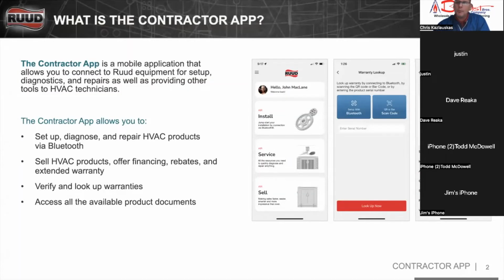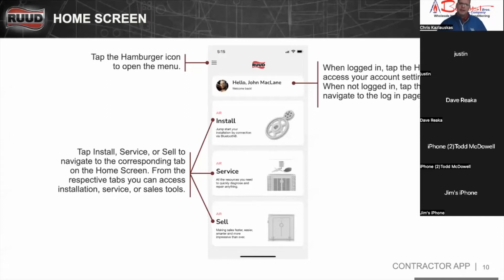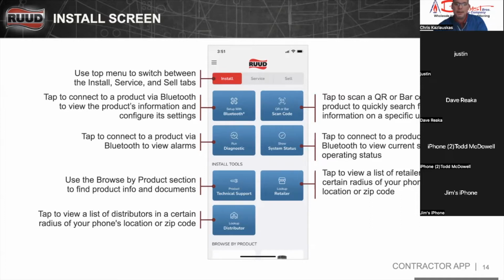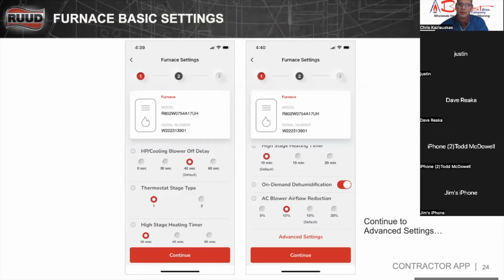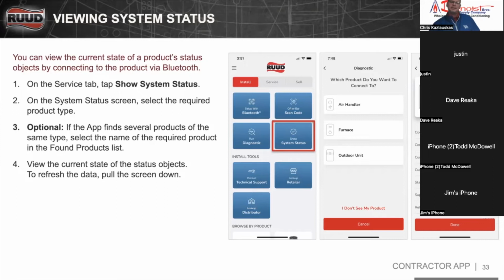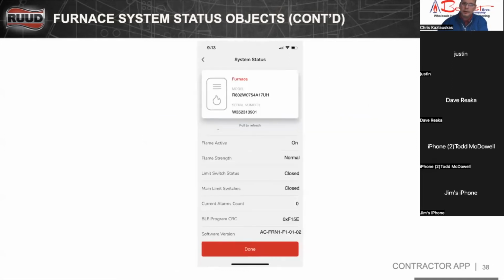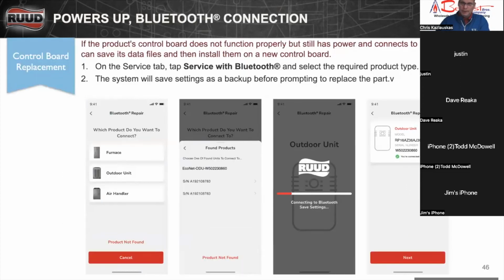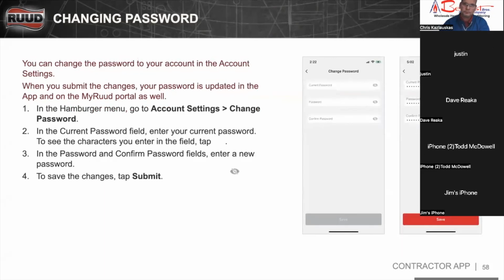Ruud Contractor App Class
This was our 1:00pm Rudd Contractor App class on Zoom for Benoist Brothers Supply Company. Purpose of this class to familiarize Benoist employees with the New Ruud app, so they can help with the transition for contractors.